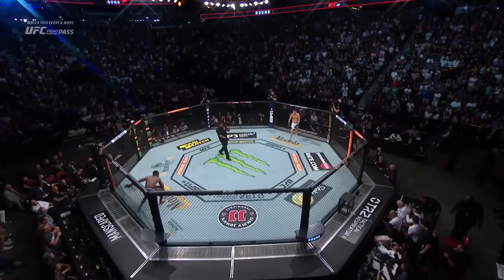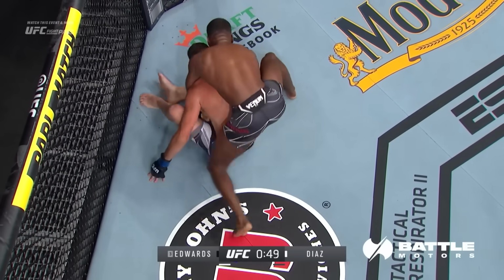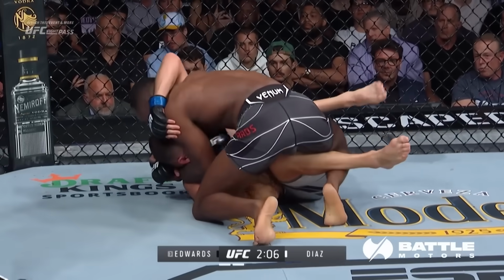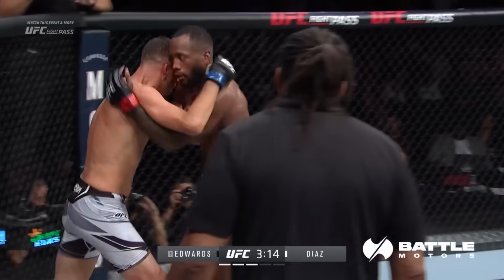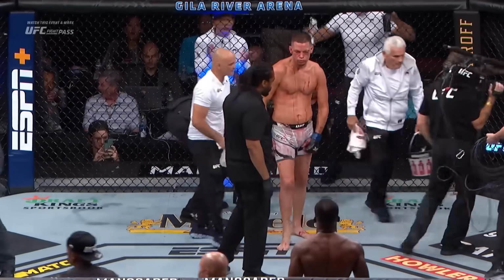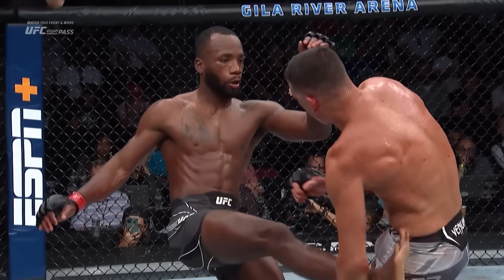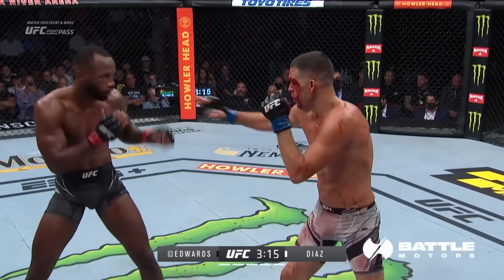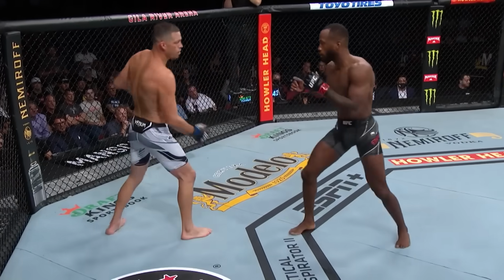Леон Эдвардс vs Нэйт Диаз: Вспоминаем бой